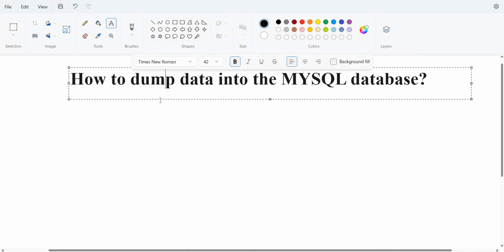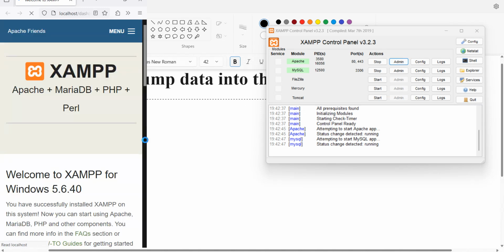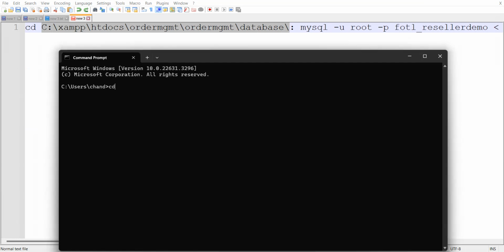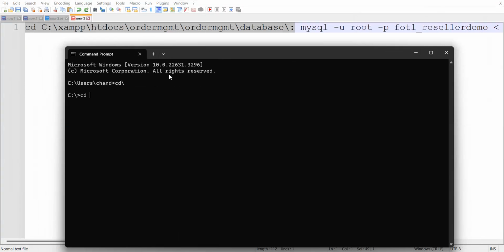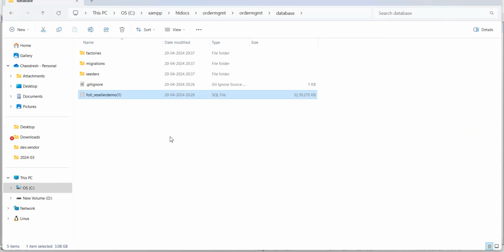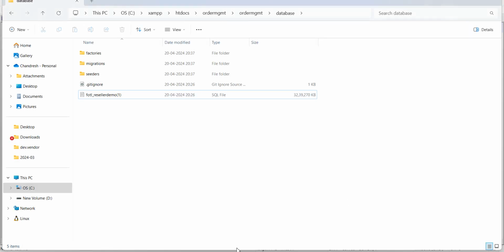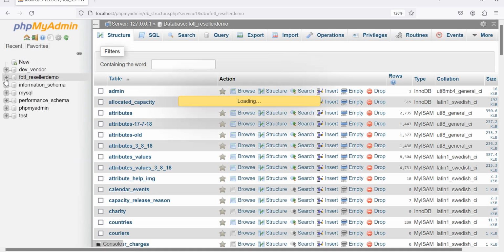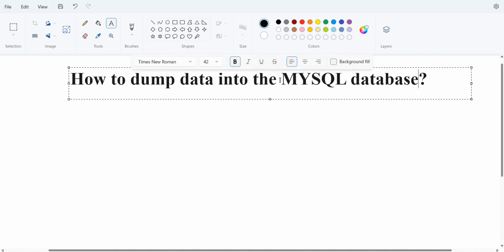How to import an SQL file using the command line in MySQL?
Learn how to import an SQL file using the command line in MySQL. This tutorial covers everything you need to know about transferring database files.